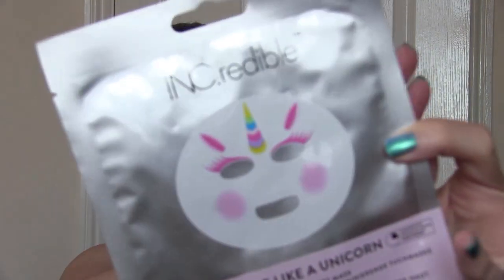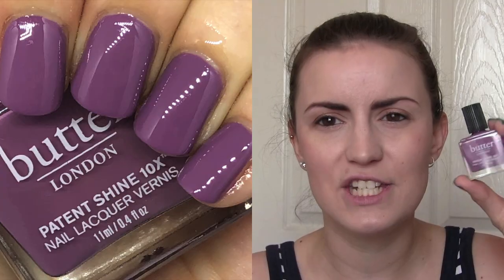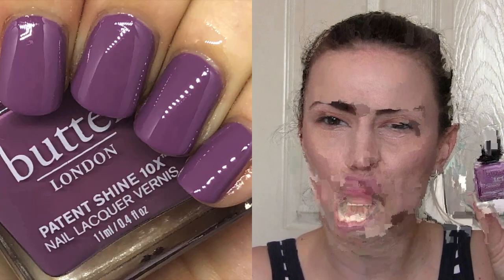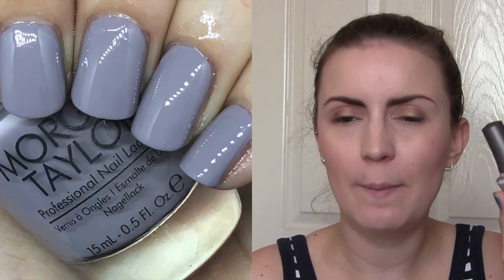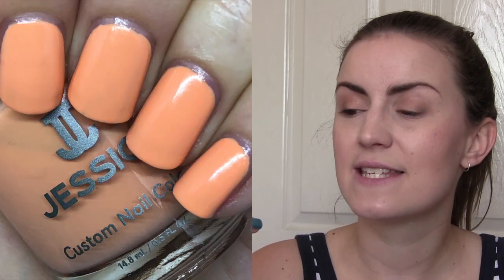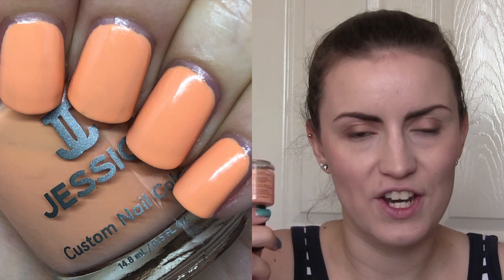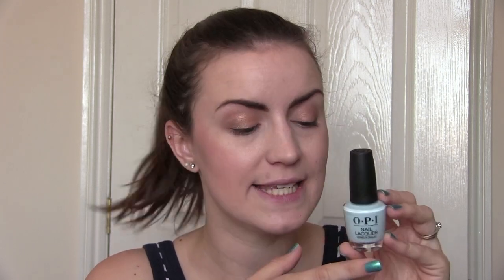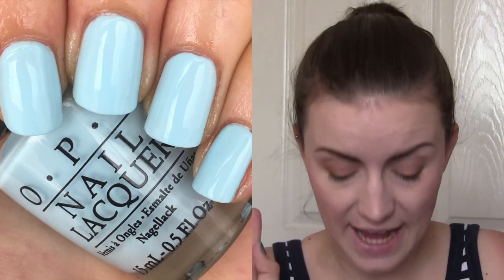Mani & Lola Un-Boxing & Review | May 2018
Mani & Lola time!

Personal Instagram/Snapchat- Amybabyy90

Top- Tesco
Nails- Time Flies When You're Having Rum by Top Shelf Lacquer